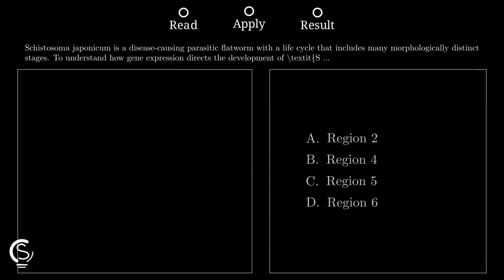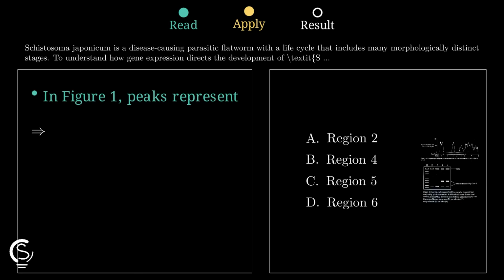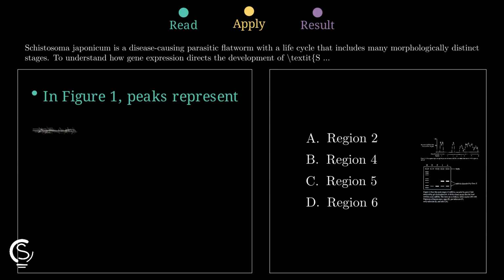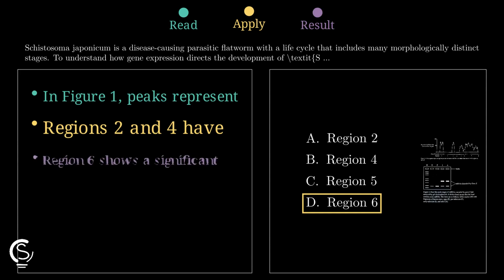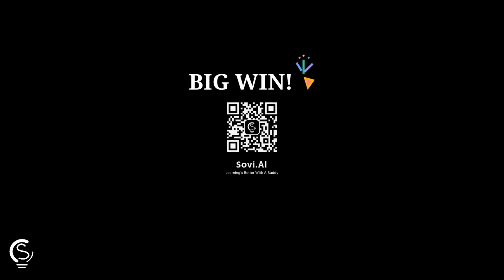2024 AP Bio Question 27 - Alternative mRNA Splicing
Detailed step-by-step solution for the 2024 AP Biology Question 27 focusing on Alternative mRNA Splicing. This video explains how to interpret gene expression data and identify introns versus exons based on transcript frequency. In this problem, researchers studied Schistosoma japonicum to understand how gene expression directs development. By analyzing the frequency of different regions of gene R in mature transcripts, we determine which regions are constitutive introns and which are retained in some mature mRNA transcripts due to alternative splicing. The question asks to identify which region is most likely an intron found in some mature mRNA transcripts based on Figure 1. Want more AP practice?